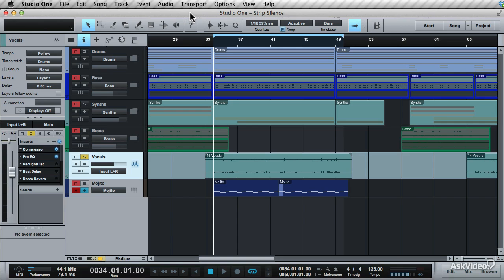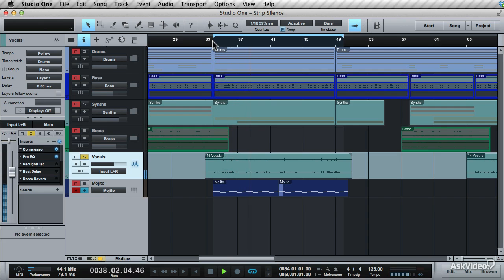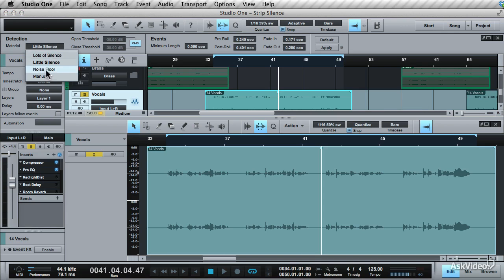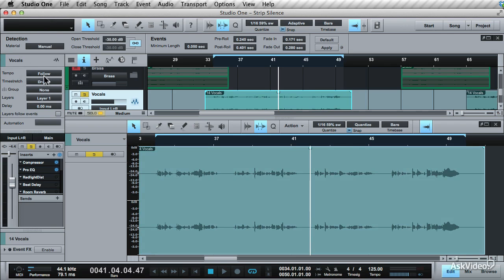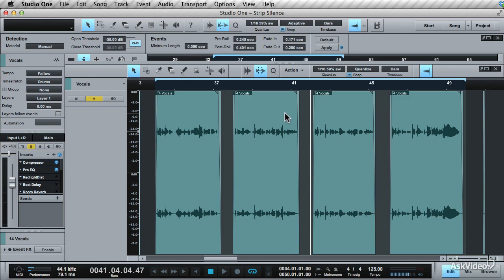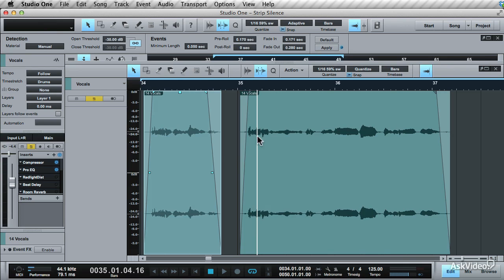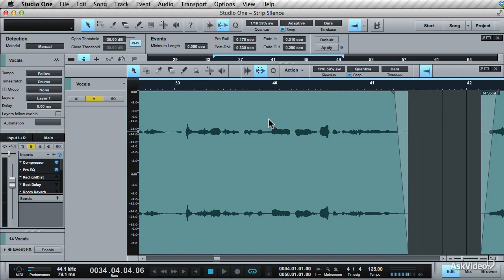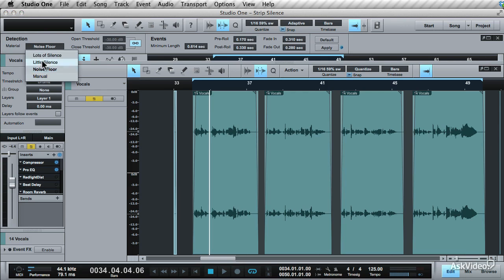Studio One 102: Producers and Engineers Toolbox - 18. Using Strip Silence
Studio One 102: Producers and Engineers Toolbox by Gary Hiebner
Video 18 of 22 for Studio One 102: Producers and Engineers Toolbox

Before you start any production you've got to get set up and organized. That's exactly where this course begins. In the first section, you learn about hooking up your audio IO, arming and recording multiple tracks and organizing your session by creating busses, groups and deploying Studio One's folders.

This is followed by a section devoted to Studio One's cool mixer. This is where you get a tour of all its key features and learn all about the events and send effects. Next up is an overview of the plugins, freezing and tuning tracks and some advanced tuning and editing techniques.

Finally, it's time to bounce and share your tracks. This where you get some more tips and tricks to help you finish your production and post it to the virtual universe!